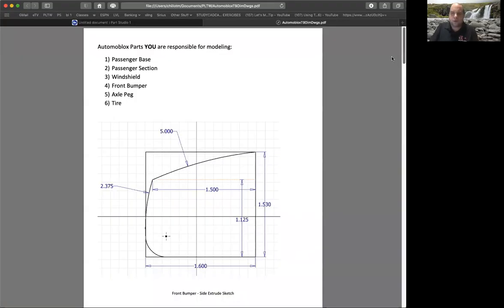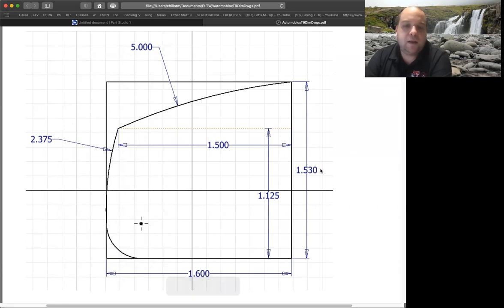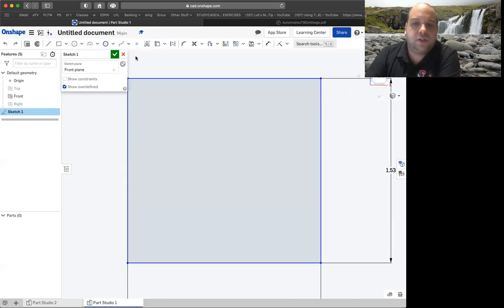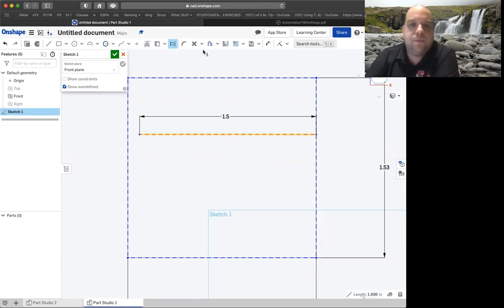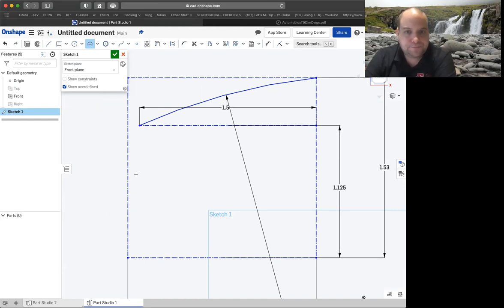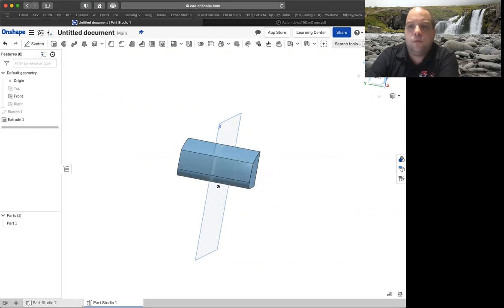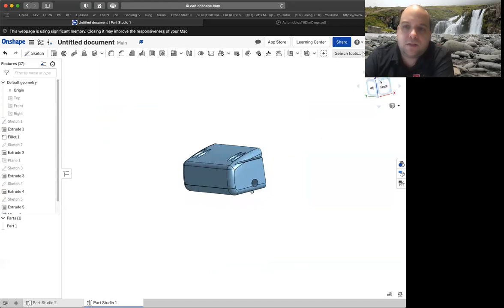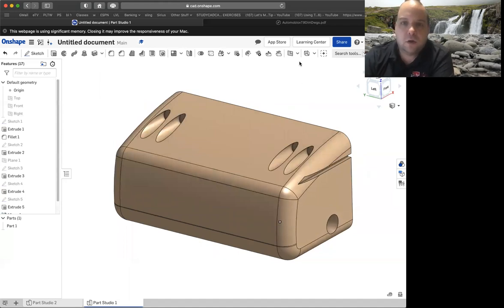PLTW IED: Using OnShape - Automoblox - Front Bumper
Using OnShape - Automoblox - Front Bumper for distance learning.